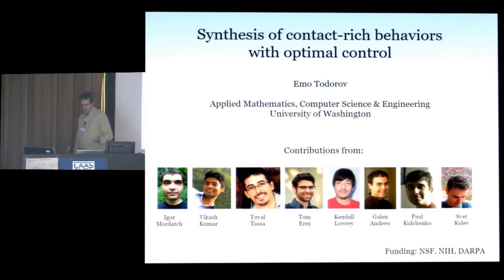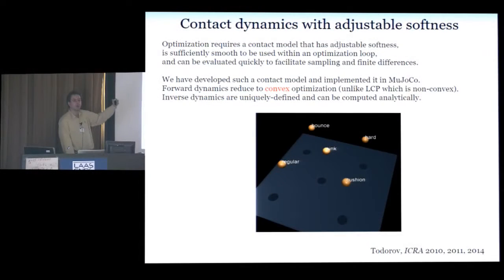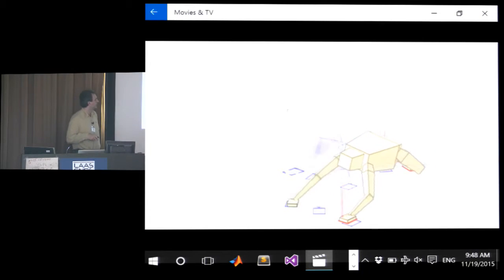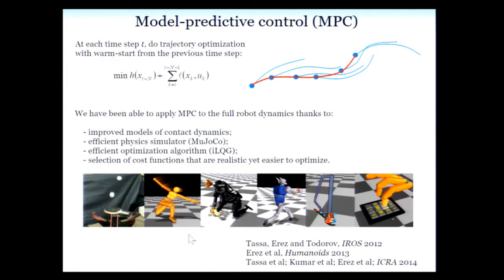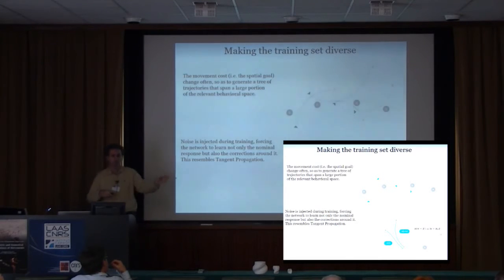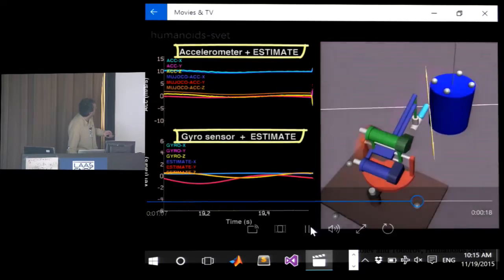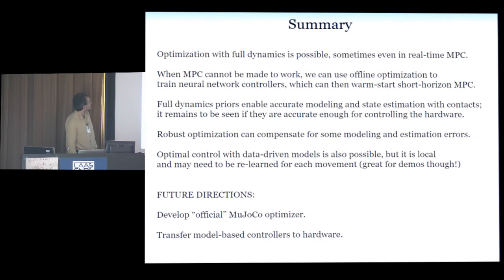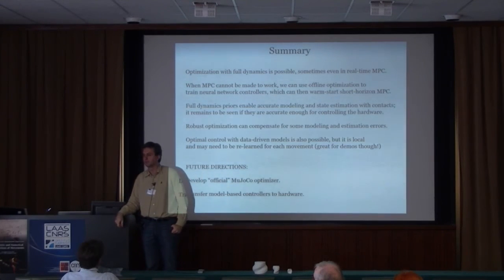Emanuel Todorov - Synthesis of contact-rich behaviors with optimal control